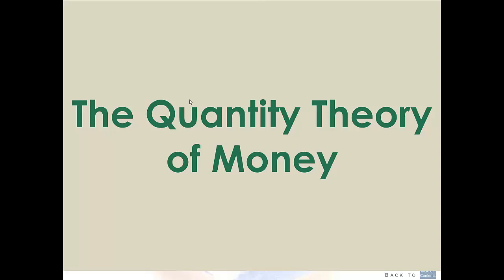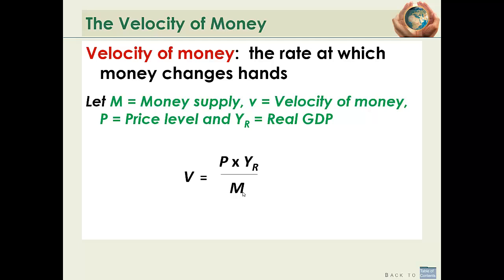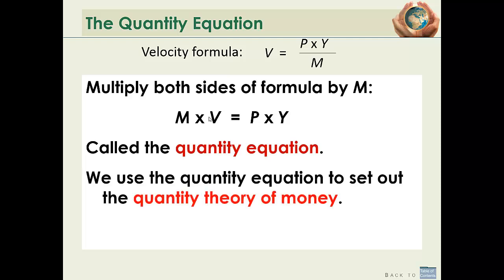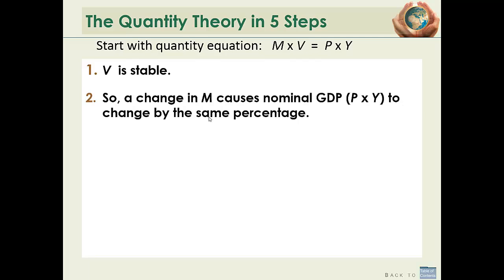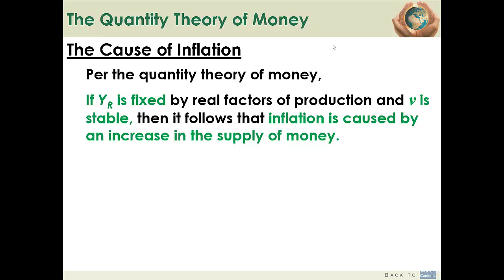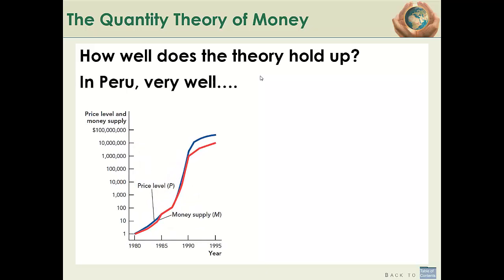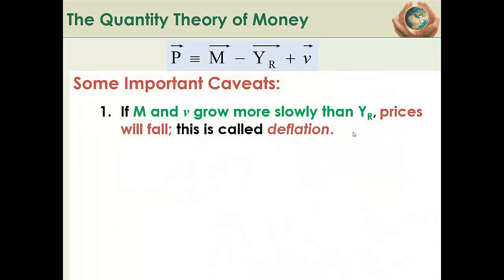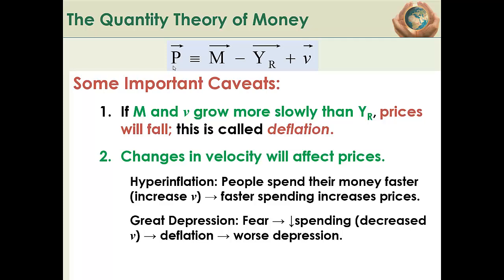Quantity Theory of Money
This video introduces a theory that explains why inflation is a monetary phenomenon.